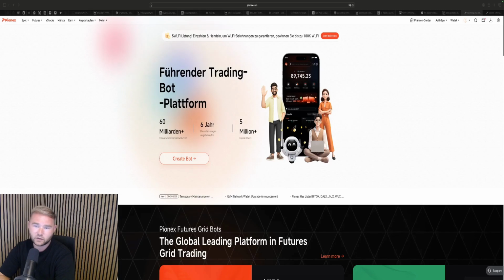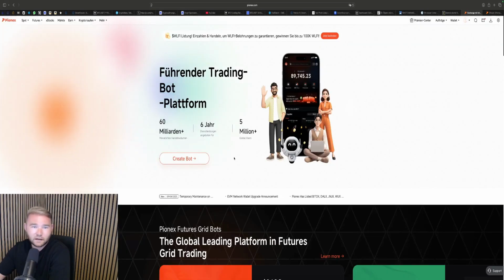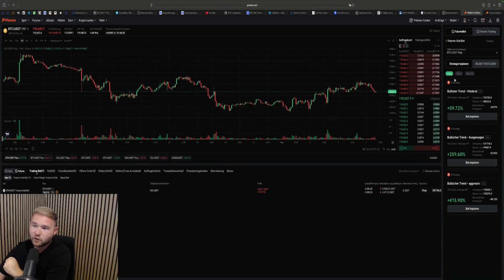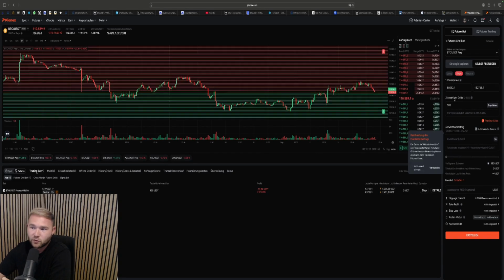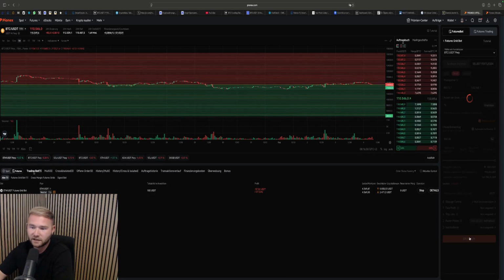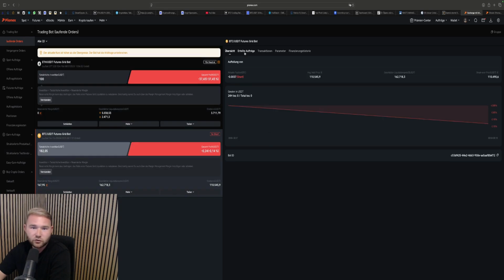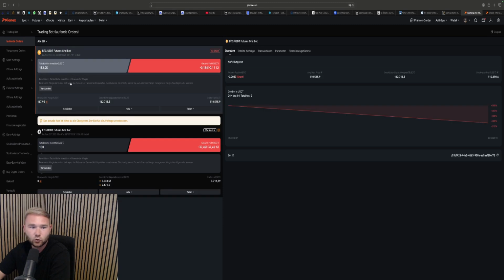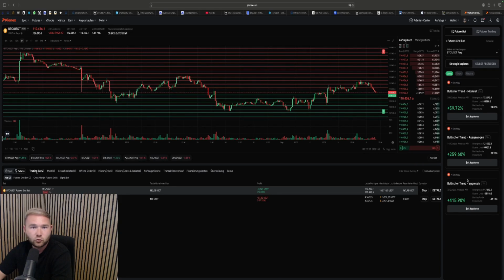PIONEX TUTORIAL 2025 ✅ Grid Trading Bot in the test! Does it work? 🤑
💰 Secure your $50 USDT starting bonus & up to $1,000 USDT deposit bonus now! ✅

👉Save 10% fees for life!

⏱Timesteps:
00:00 Don't forget to subscribe, comment & like
00:30 PIONEX TUTORIAL

I am not an investment and/or tax advisor and I do not guarantee the accuracy of the information in this video. No guarantees or promises of profits are made in this video. All statements in this and other videos on my channel are my subjective opinion.
No investment advice within the meaning of the WpHG
All content is for information and entertainment purposes only and reflects my subjective, personal opinion only. Viewers are expressly requested to form their own opinion on the content and to seek professional advice if necessary.
Trading cryptocurrencies is highly speculative. None of the statements made in this video are guaranteed to be correct. The videos on this channel do not constitute a recommendation to buy or investment advice, but merely serve as a source of information. Liability for losses incurred through investments made as a result of this video is excluded. Trading in its entirety, such as futures trading, spot trading, limit & market orders and copy trading, is highly risky and not for beginners. There is always a risk of loss or even total loss of the deposit.